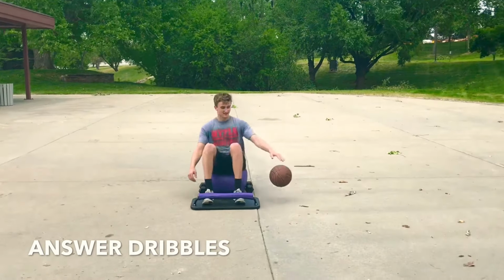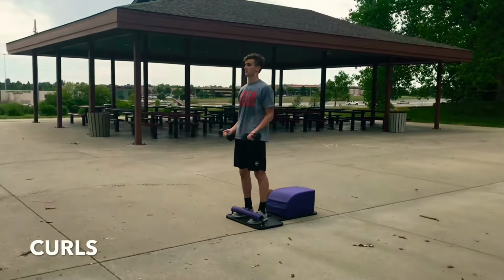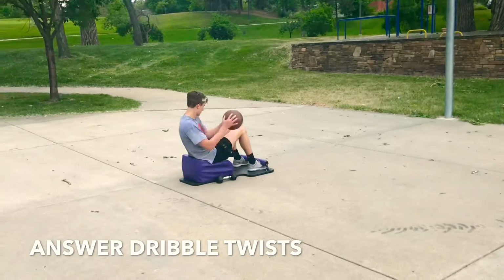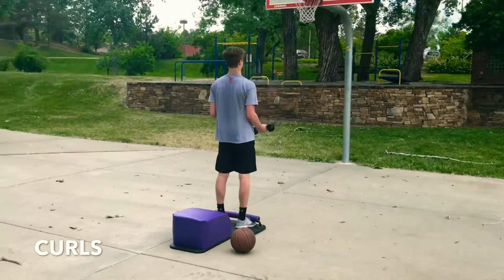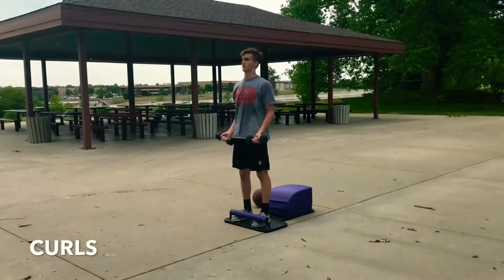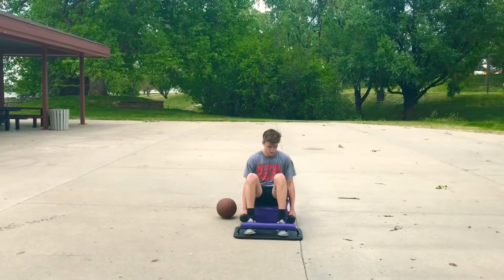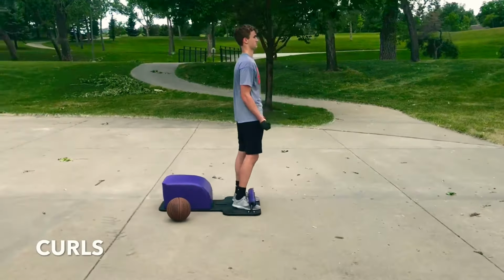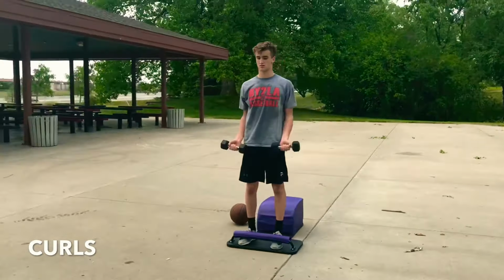Answer Basketball Bicep Workout